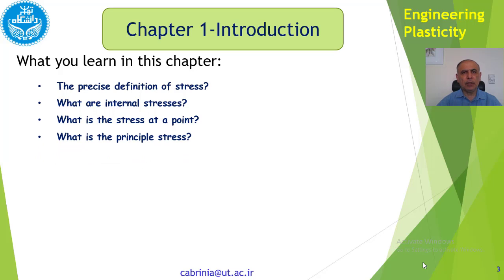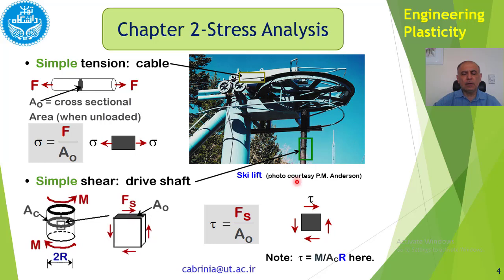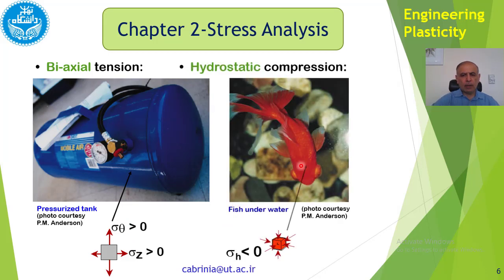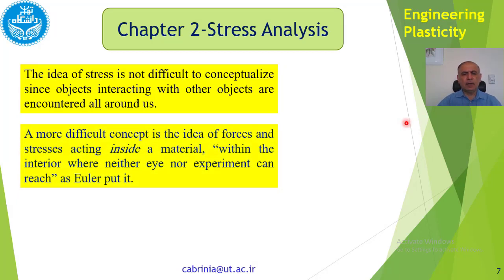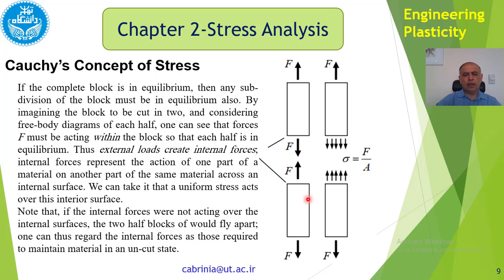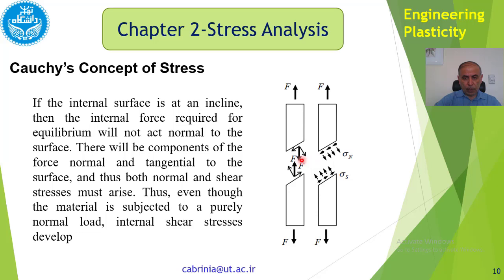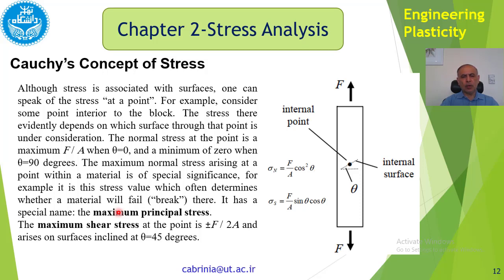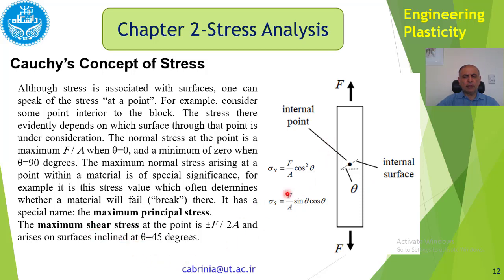Mechanical Engineering: Engineering Plasticity, Chapter Two, Stress Analysis, Part 1